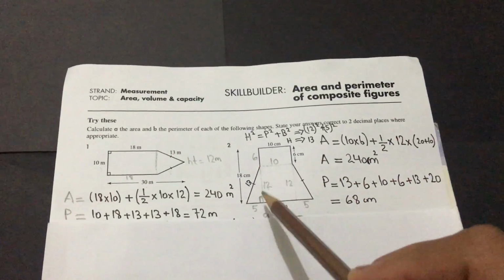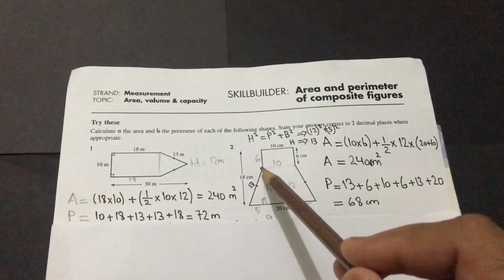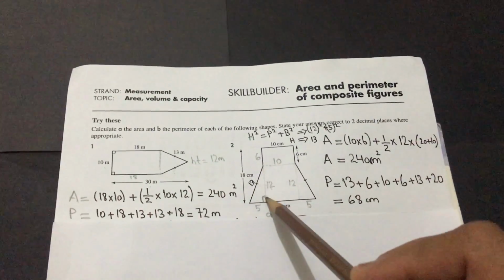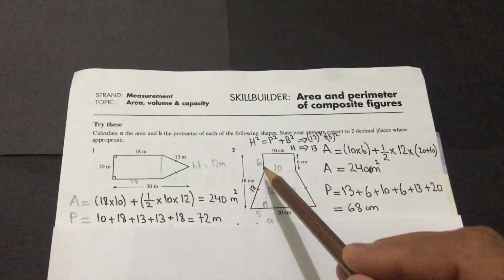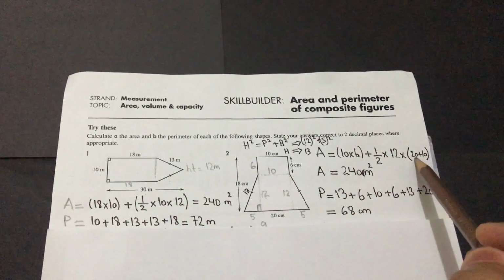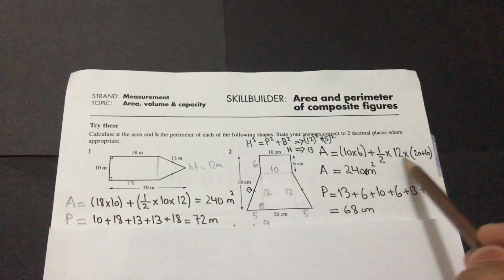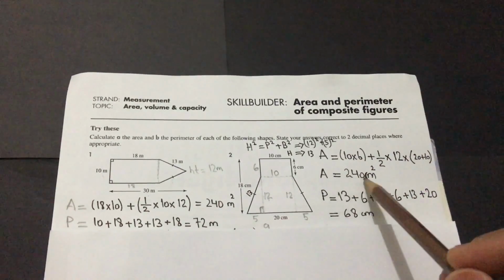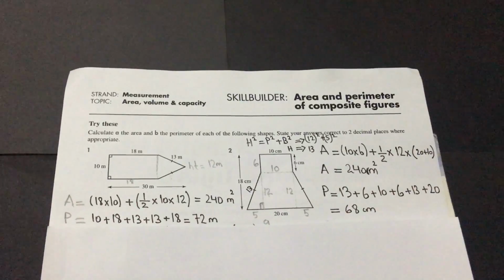Area and Perimeter of 2D compound shapes Worksheet1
Area and Perimeter of 2D compound shapes